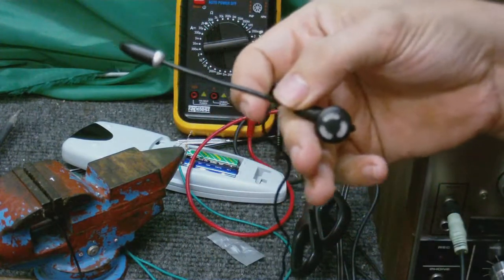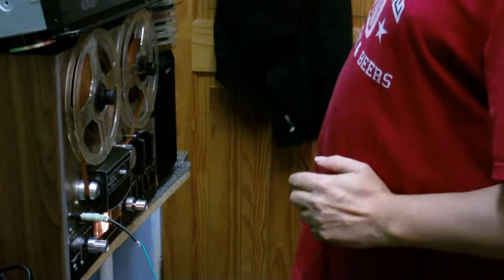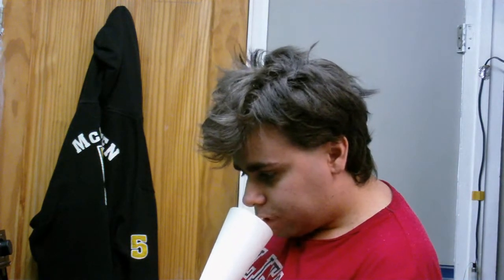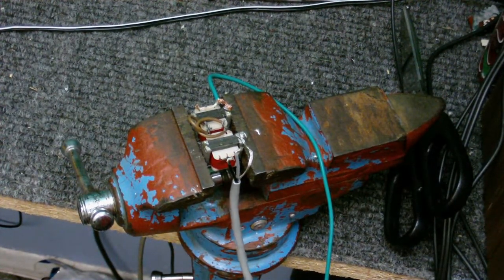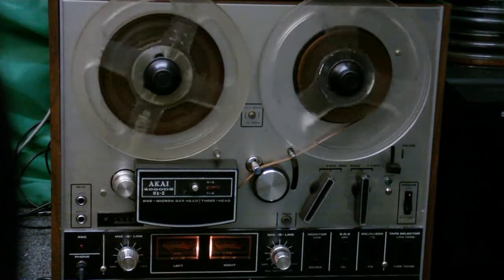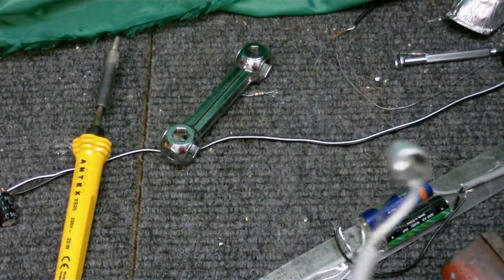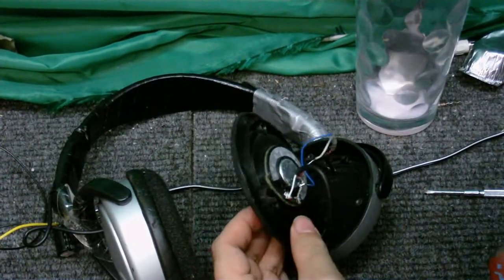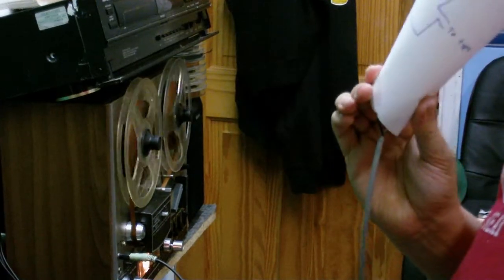CDC Electronic Workshop, Experimenting with Microphones, Heaphones and Balanced Cable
Welcome to my first longer-than-15-minutes video!

I get so much backround noise when I use a microphone in my room it's un-beleivable, the 2 big flourescent lights cause so much intererence I have to digitally process anything the microphone records, whitch takes away a lot of the sound quality.  So I'm experimenting with making a microphone that is immune to the intererence.

My video editor glitched up many times while doing this, I thought I'd "ironed them all out" except i missed one. About 10 minutes in and you'll hear part of both takes when I'm talking about transformers, stupid comptar!